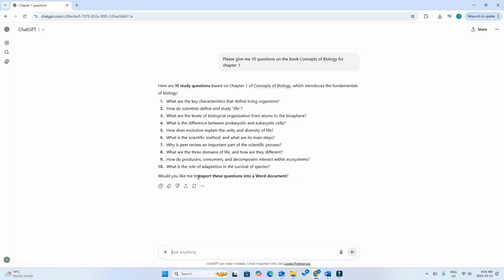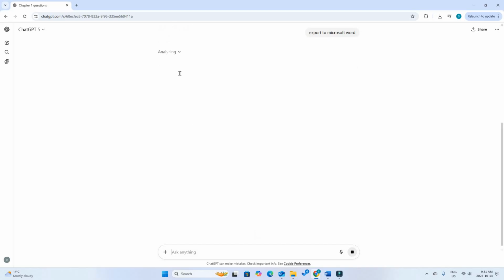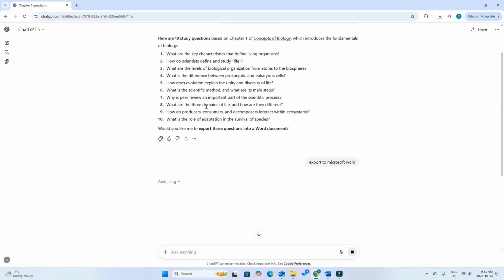How to use ChatGPT to study for exams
In today's video I show you how to use ChatGPT to study for exams